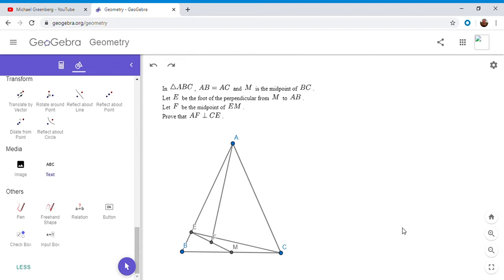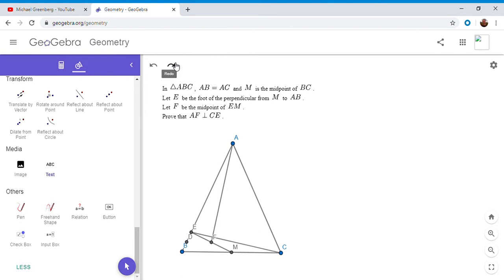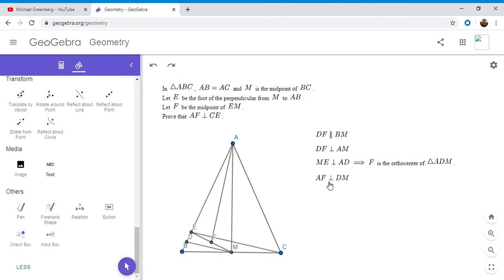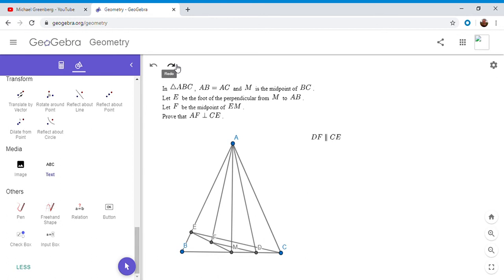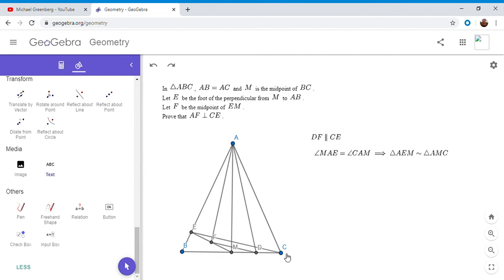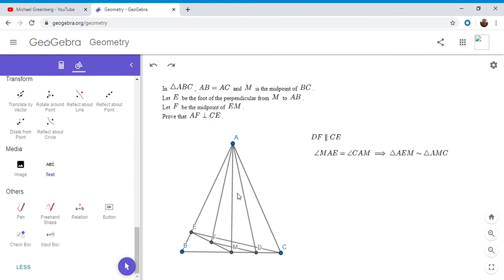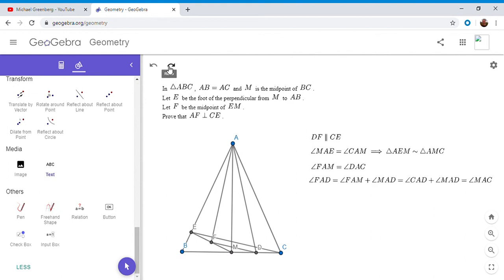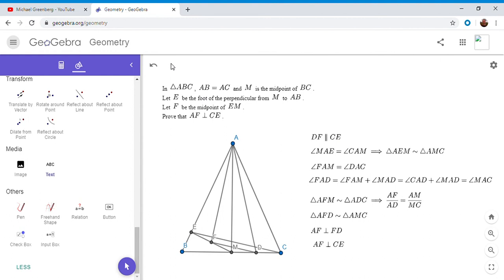Olympiad Geometry Problem #10: Isosceles Triangle, Midpoints, Perpendiculars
Here is a delightful and simple problem which I have seen from several different sources. I will give two proofs. Enjoy!